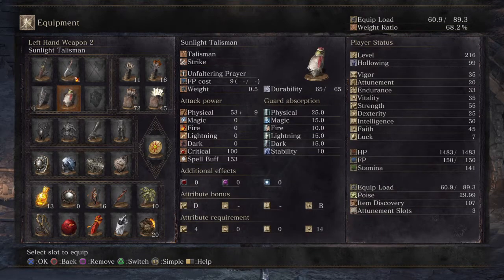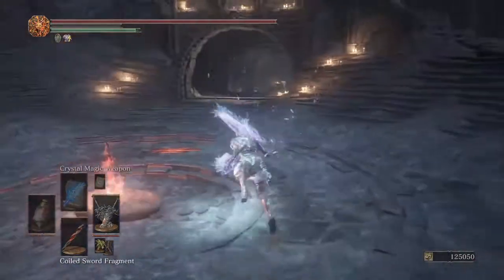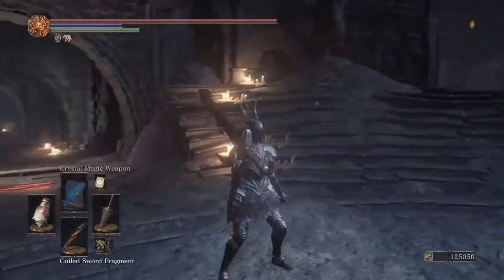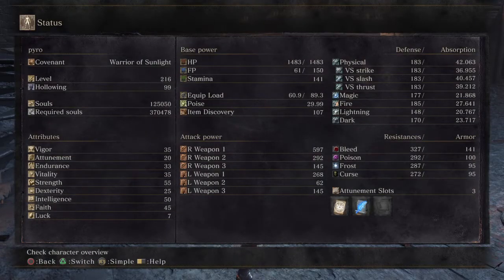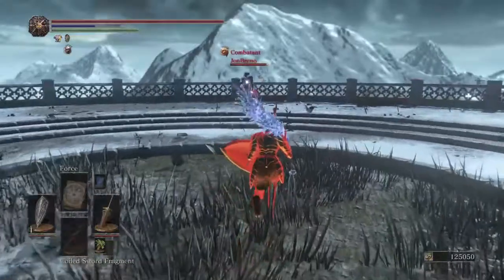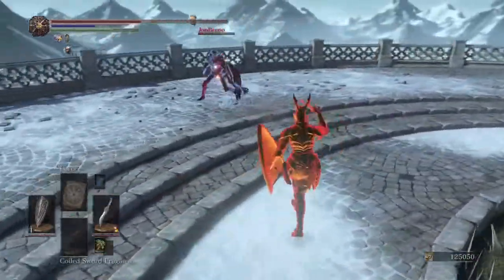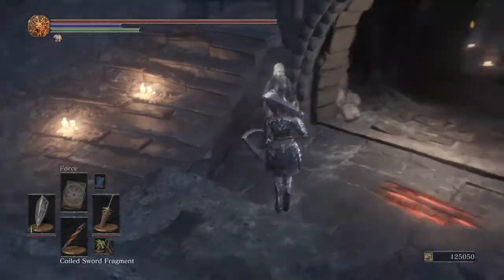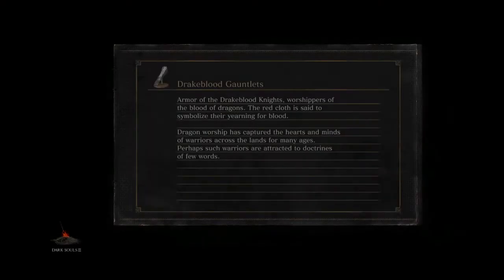DS3 Awsom glitch got too see and use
We Fight together we lose together